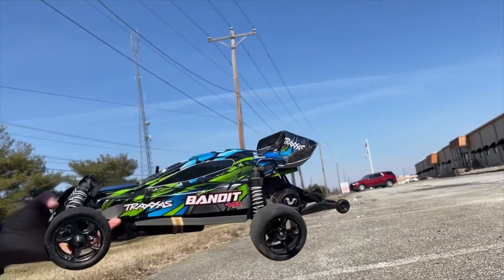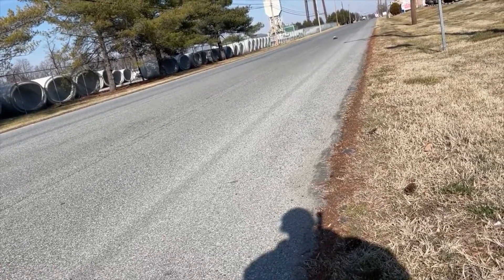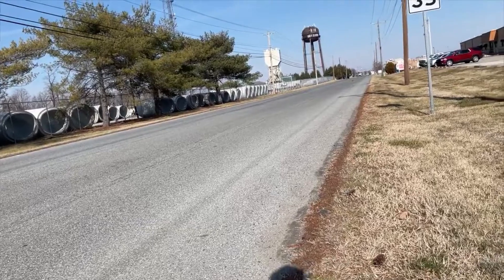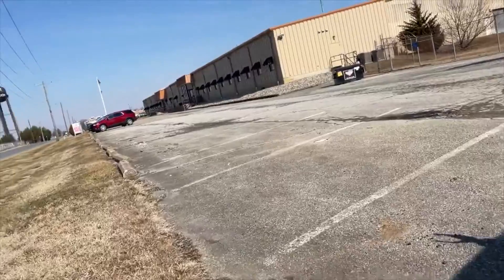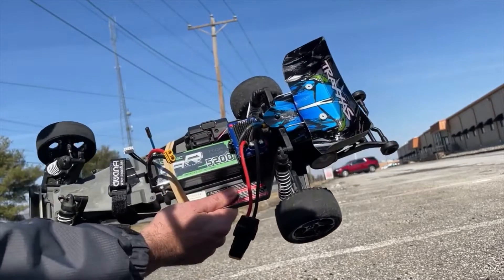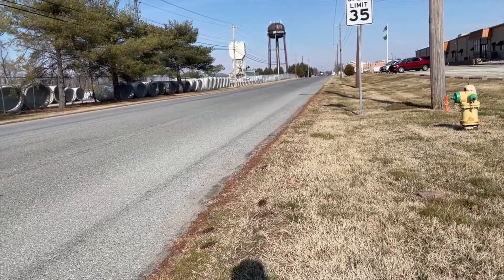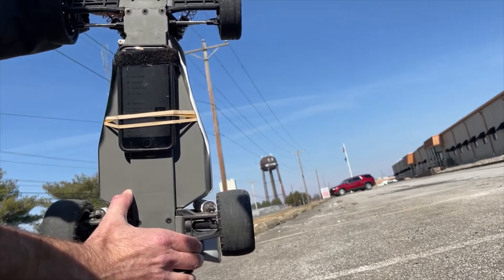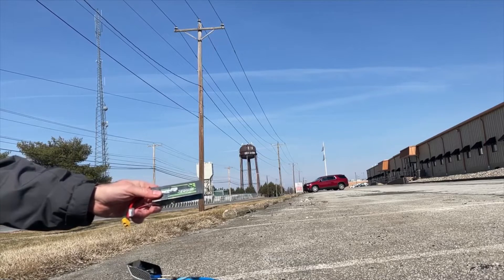Does A Higher Capacity LIPO = More Speed? Ovonic 2200 mAh vs 5200 mAh Traxxas Bandit Speed Runs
Pretty interesting findings.  The Ovonic 3S 2,200 mAh battery hit 48 mph and the Ovonic 3S 5,200 mAh battery hit 52 mph (not completely charged) in a stock Traxxas Bandit.  Both batteries were rated at 50 C and in theory the 2,200 mAh battery can provide 110 amps of continuous current which should be more than enough for the Bandit's VXL system when maintaining top speed.

In a future test I will look to see how different the punch is between the two batteries, if the 5,200 mAh does much easier and longer wheelies, and what the overall "feel" of the two batteries is compared to each other.  Also, I have a different budget brand 5,200 mAh battery coming today in the mail and will compare it to my Ovonic 5,200 mAh battery.  I will look at capacity, capacity distribution in the voltage range, and some more speed runs in the Traxxas Bandit!

Battery Stats from one of my Previous Videos:

Ovonic 3S LIPO 2200 mAh Battery 50C

 Storage voltage to full (11.4 to 12.6) – 840 mAh (37% of total charge)
10.2 volts to storage voltage (11.4 volts) – 1,455 mAh (63 % of total charge)
Total measured capacity – 2,295 mAh (10.2 to 12.6 volts)
Internal resistance:  10-11 milliohm’s per cell
Approximately number of times charged - 2
Age – New
Price paid- $13  Current price $17.99
Weight:  173g
Speed in Kyosho Turbo Raider – 56 mph
Speed in Traxxas Bandit - 48 mph
Notes:  Battery was very weak when close to 6.8 volts, I would never run it this low in the car/it appears with a high demand like in my RC cars it would likely have voltage sag issues – more testing needed.  I believe it has close to 2,000 mAh of usable capacity which is outstanding for the price point!  For such a small battery, this thing does rip though and was an outstanding value!  Most of its charge is in its lower range.

Ovonic 3S LIPO 5200 mAh Battery 50 C

Storage voltage to full (11.4 to 12.6 – 1800 mAh (34% of total charge)
10.2 volts to storage voltage (11.4 volts) – 3,500 mAh (66 % of total charge)
Total measured capacity – 5,300 mAh (10.2 to 12.6 volts)
Internal resistance:  9 milliohm’s per cell
Approximately number of times charged - 5
Age – Less than 1 year
Price paid - $22  Current Price $28.99
Weight:  371g
Speed in Traxxas Bandit - 52 mph (not fully charged)
Speed in Kyosho Turbo Raider – Does not fit
Notes:  I have been very happy with this battery…. It provides long run times and just RIPS!  Outstanding budget battery but most of its capacity is in the lower half of its voltage range.